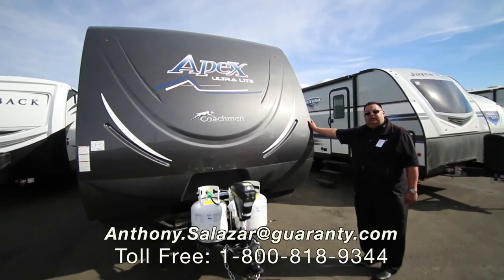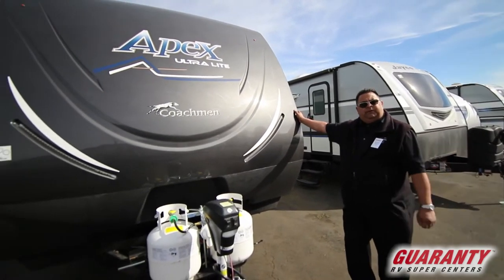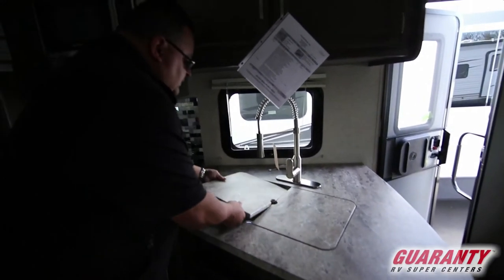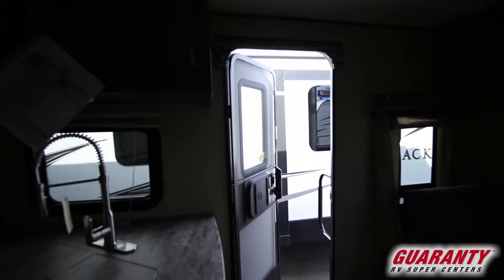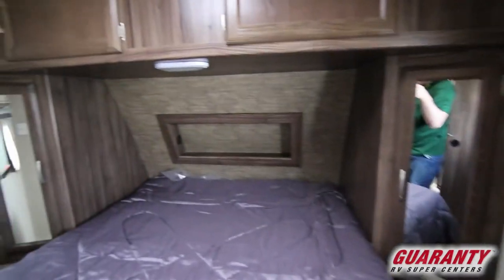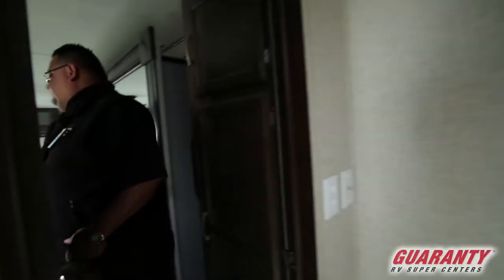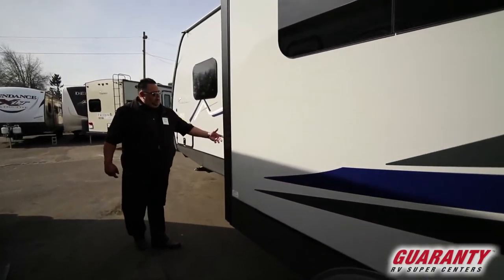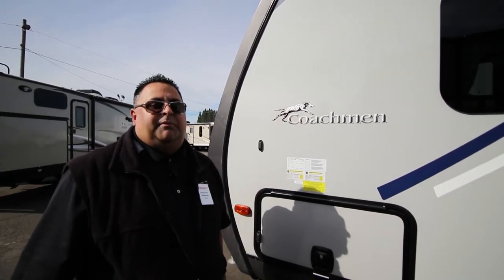2018 Coachmen Apex 279 RLSS Travel Trailer Video Tour • Guaranty.com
2018 Coachmen Apex 279RLSS —The crisp mountain air blowing through your hair, the smell of the ocean rolling in on the waves or the laid back life of the high desert. We have it all here Oregon and when you own this 2018 Coachmen Apex 279RLSS you can experience it all.

There are two swivel chairs and a cozy sofa for you to relax on while you catch up on your latest shows on the LED TV. Or listen to some tunes on the AM/FM/CD/DVD with Bluetooth and outside speakers.

This light weight travel trailer measures 31 feet and features a fiberglass front cap with cool LED lighting, power tongue jack, and a power awning so you can enjoy the night air under the LED rope lighting.

Amenities abound in the RV galley. Features like a two-door refrigerator, lots of storage, three-burner stovetop, microwave, and oven. There’ll be no limits to your culinary creativity. Serve your scrumptious meals at the booth dinette. Dual sinks with restaurant style faucet make clean up a breeze.

When the day is done you can sleep easy on the queen bed in the master bedroom. If more sleeping options are needed you can convert the sofa and dinette.

Don’t go hunting for campground facilities. You have your own private bathroom complete with glass enclosed shower, sink, vanity and commode.

Other notable features include:
• 13.5 BTU air conditioner

It’s time to experience all the adventures that await you in this 2018 Coachmen Apex 279RLSS. Let us show you how easy owning an RV can be.